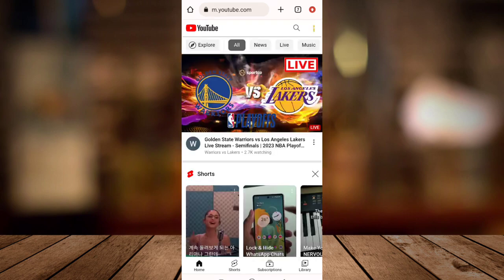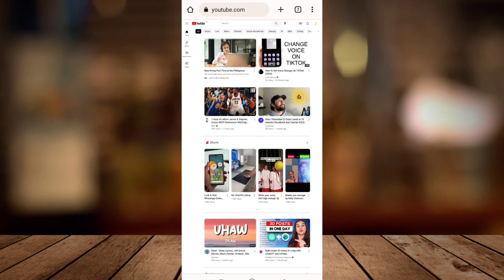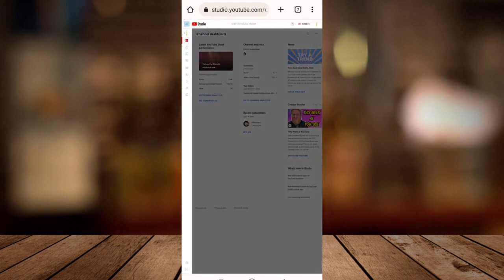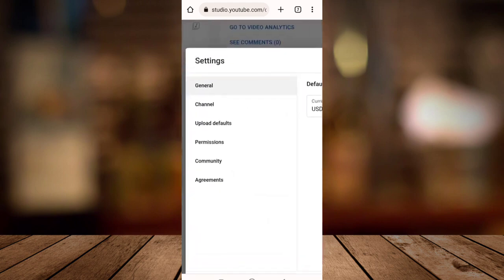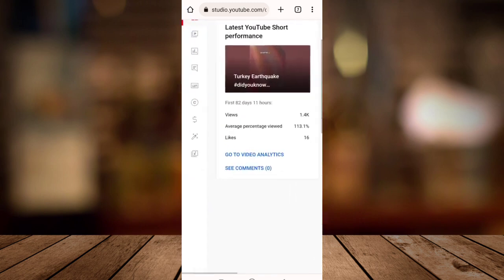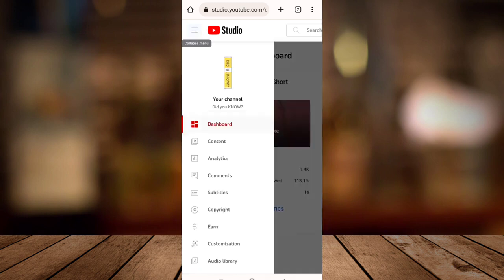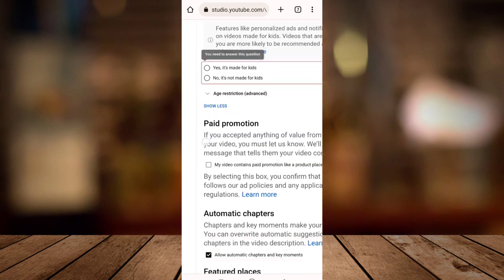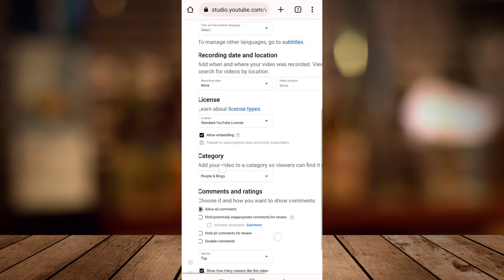How To Turn On Comments On YouTube Phone and Computer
Want to learn how to turn on comments on YouTube? In this comprehensive guide, we’ll show you the step-by-step process for enabling comments on both your mobile device and computer. Whether you're a content creator looking to engage with your audience or just curious about the settings, this video has you covered!